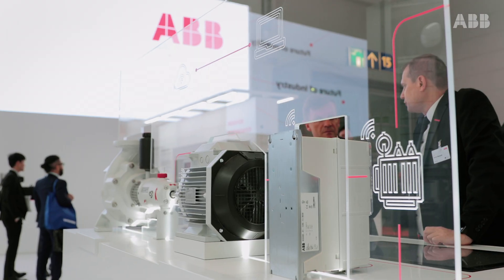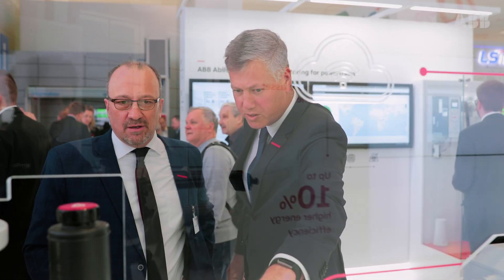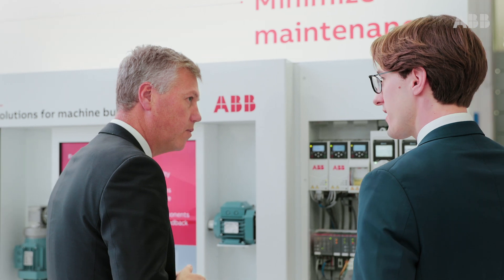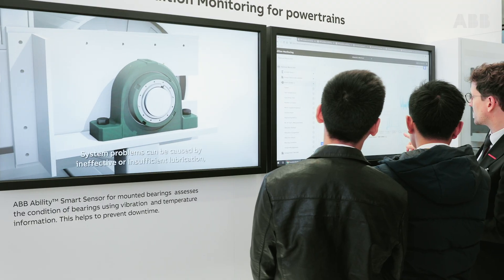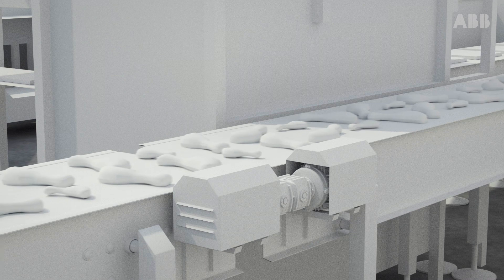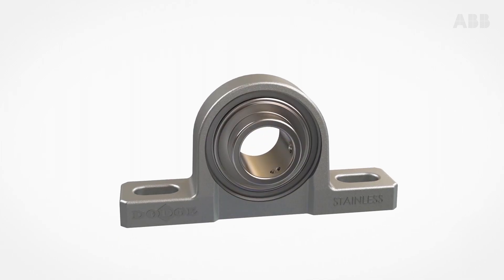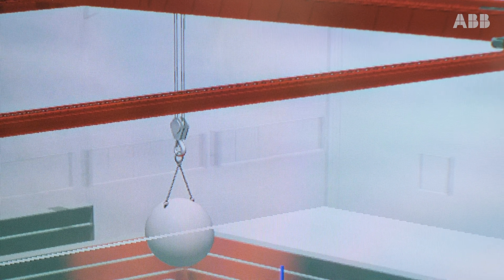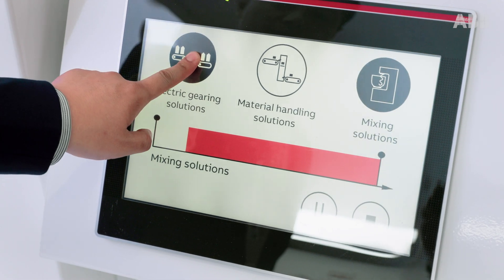Pioneering technology leadership from ABB Motion at Hannover Messe 2019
Discover how ABB Motion delivers customer value with ABB Ability™, pioneering technologies in drives and motors, and digital innovations.